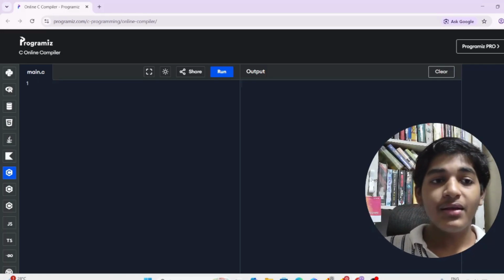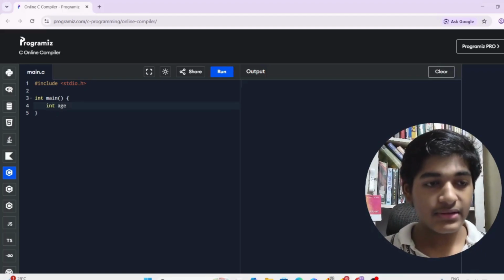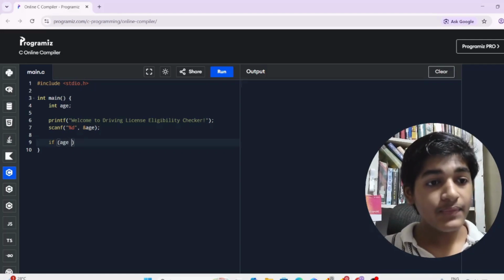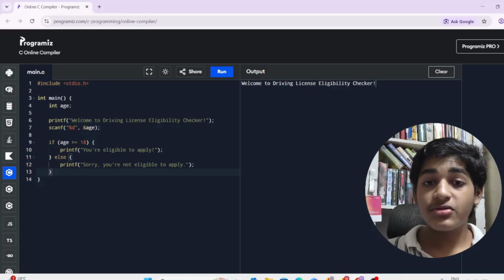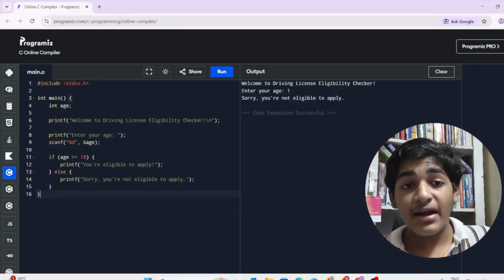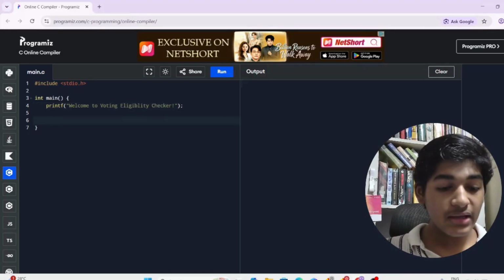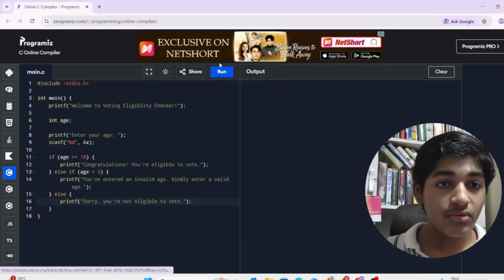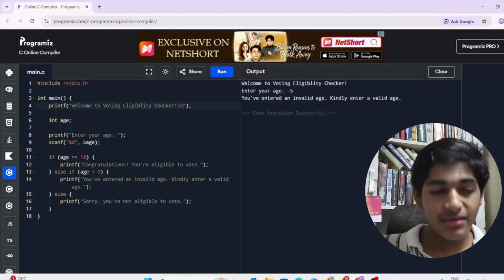Making Decisions in C: If, Else If, and Else Logic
How do computers make choices? In this video, I will teach you all about conditional logic in C. I will guide you step-by-step through if, else if, and else statements, look at comparison operators, and introduce the switch case statement for managing cleaner code layouts.